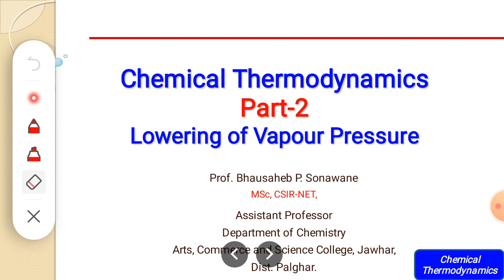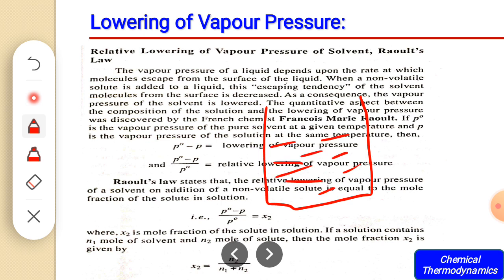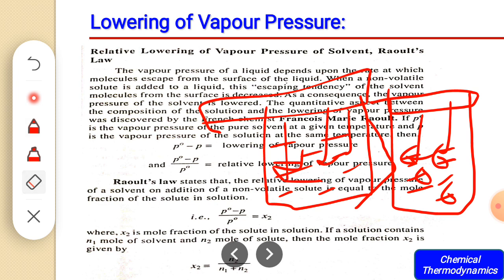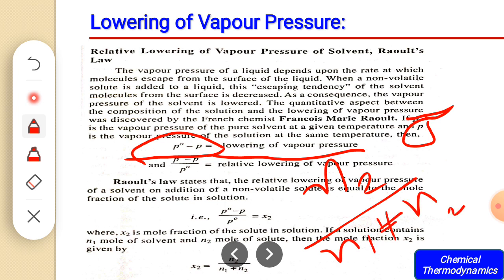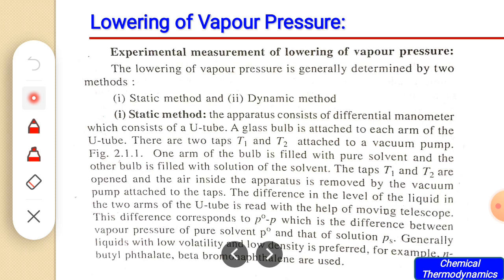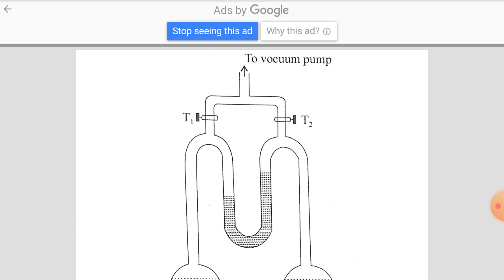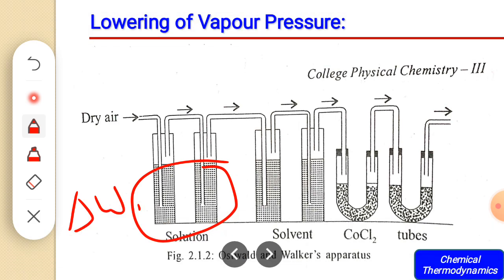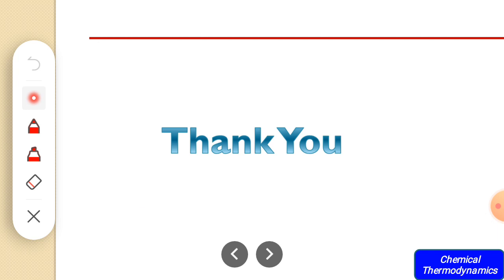Chemical Thermodynamics part 2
This video contains information about Lowering of vapour pressure and measurement of lowering of vapour pressure.